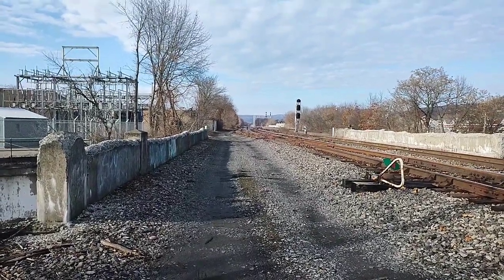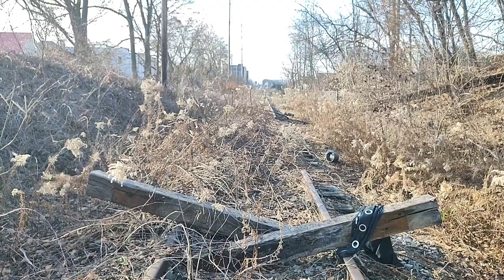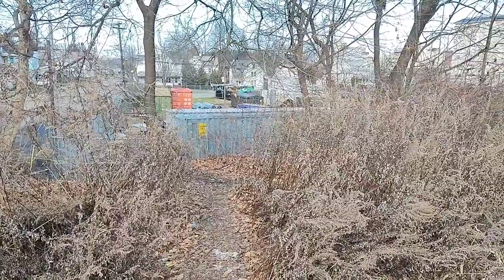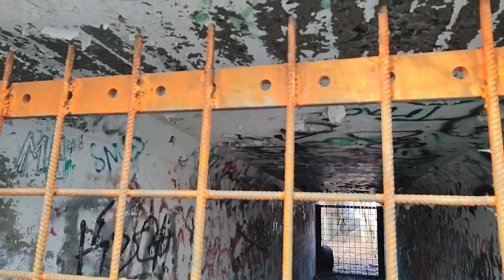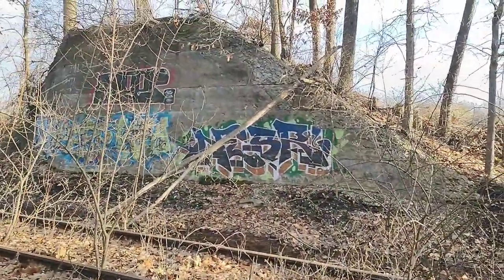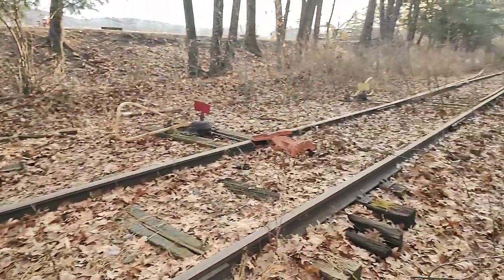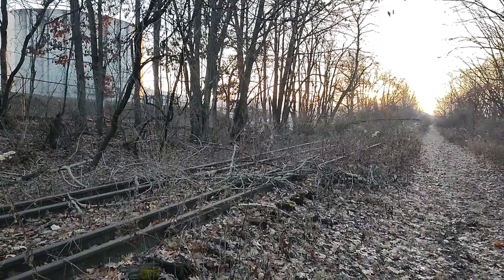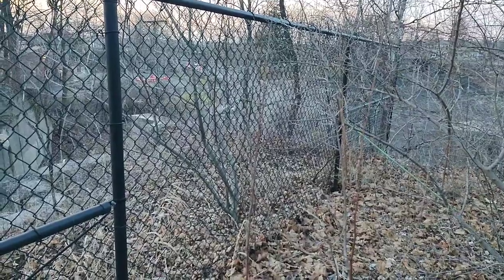Exploring The Abandoned DL&W/NS Vestal Industrial Track!!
had some free time with no trains running on xmas to go hike & explore the old abandoned DP&W/NS Vestal Service Track from it's start all the way down to Old Vestal Rd!